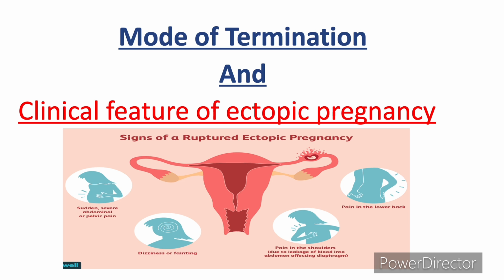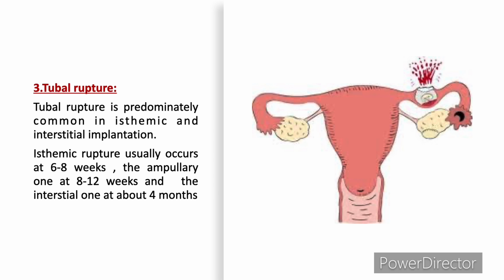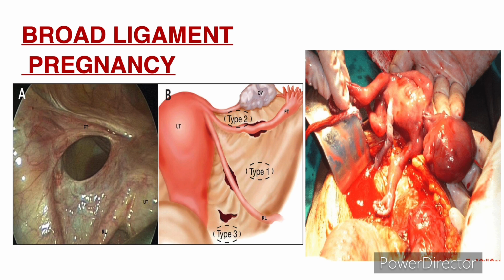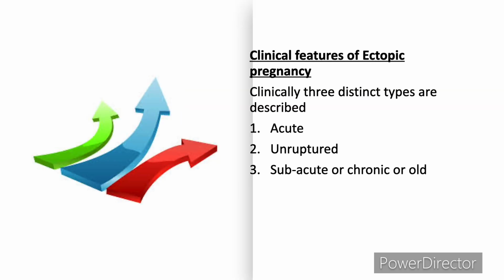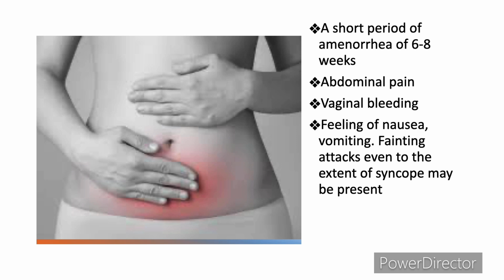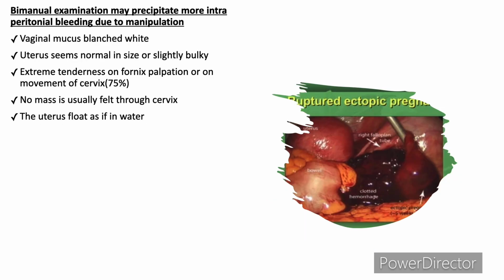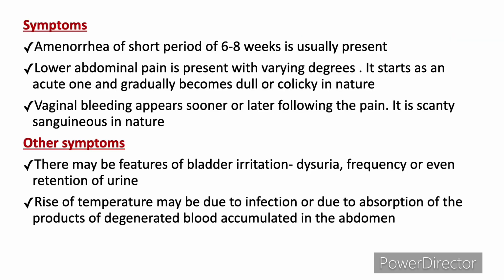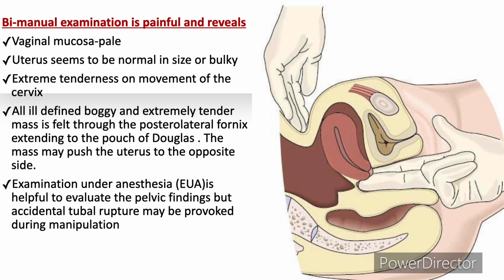Ectopic pregnancy part 2